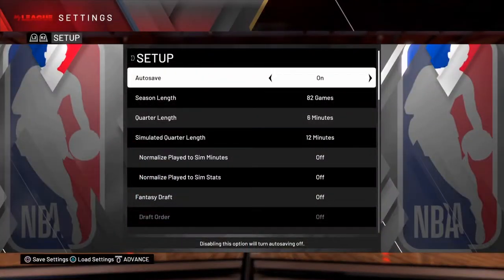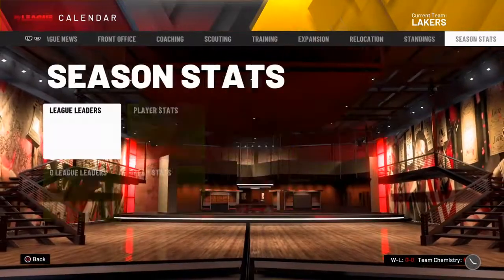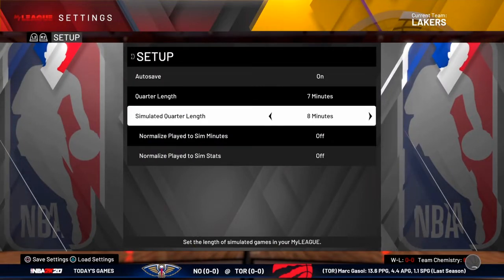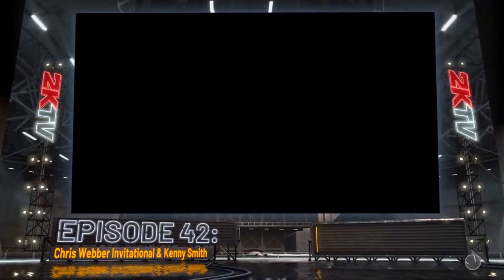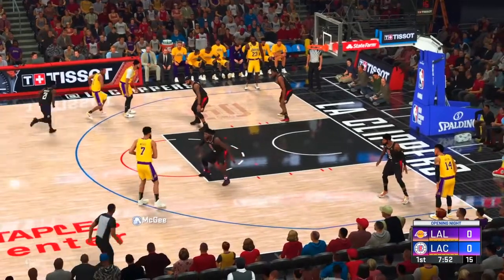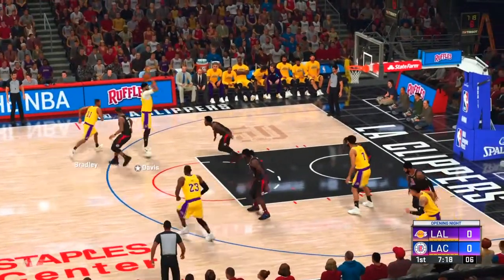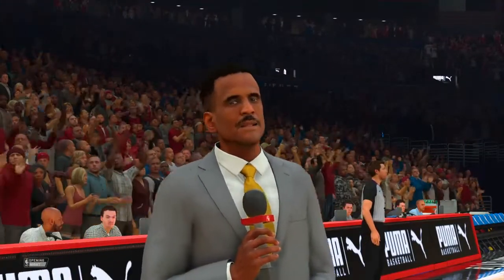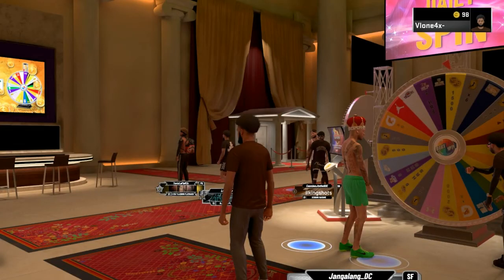NBA 2K20 VC METHOD *NEW* (PS4 & XBOX) UNLIMITED VC GLITCH 450K PER MIN